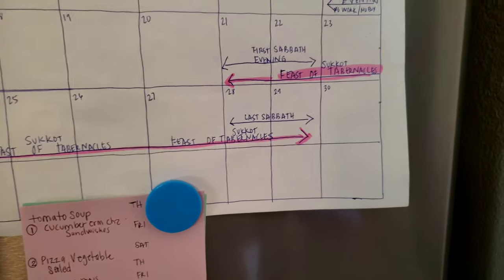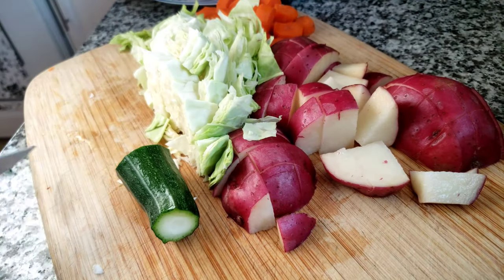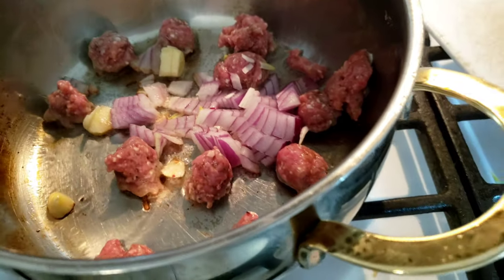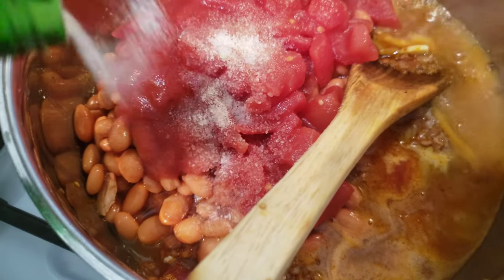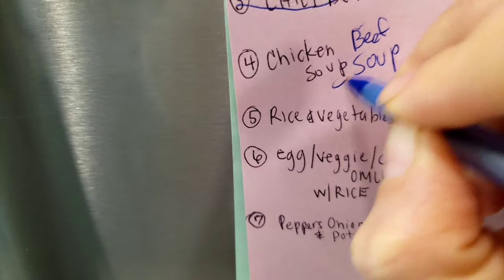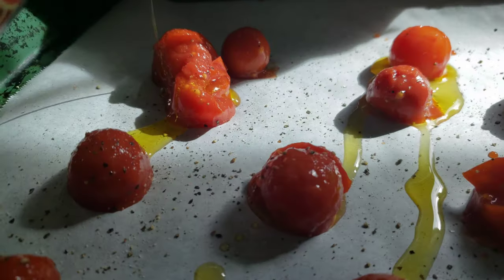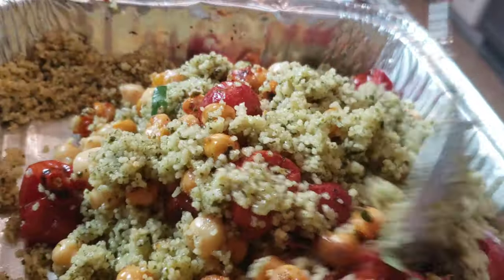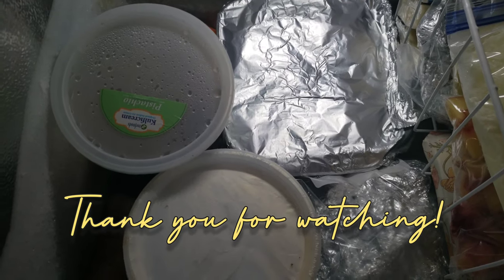Sukkot Meal Prep For October 21-29 2021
Here's some meals that we'll be eating Thursday evening through Saturday evening.